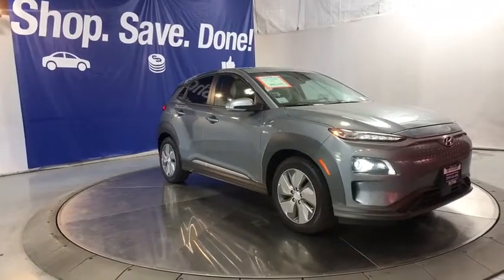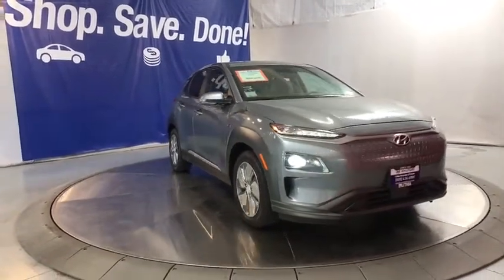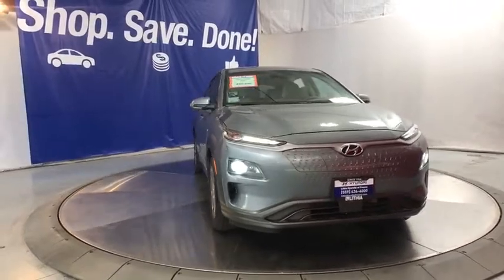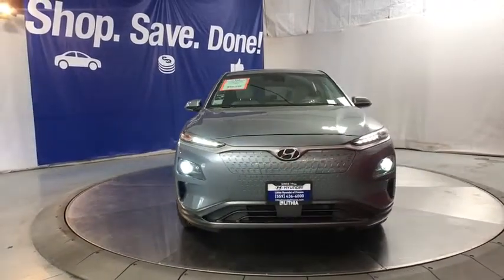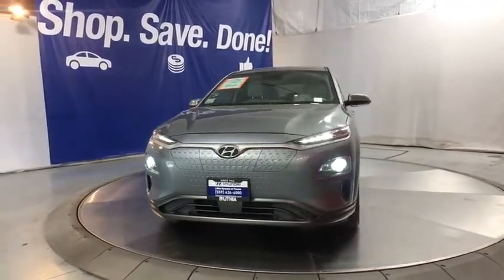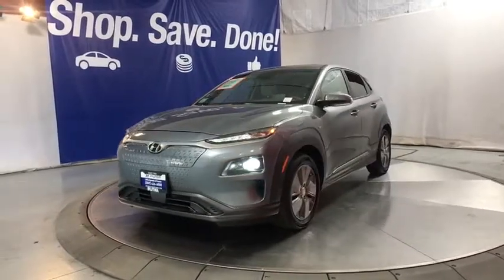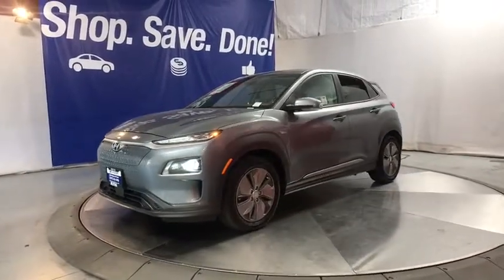2019 Hyundai Kona EV Fresno, Clovis, Selma, Hanford, Bakersfield, CA KU040058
SONIC SILVER New 2019 Hyundai Kona EV available in Fresno, California at Lithia Hyundai of Fresno. Servicing the Clovis, Selma, Hanford, Bakersfield, CA area.
2019 Hyundai Kona EV Ultimate FWD - Stock#: KU040058 - VIN#: KM8K53AG0KU040058

5590 N. Blackstone

Nav System, Heated Leather Seats, Moonroof, Aluminum Wheels. Ultimate trim, SONIC SILVER exterior and BLUE interior. Warranty 10 yrs/100k Miles - Drivetrain Warranty; READ MORE! KEY FEATURES INCLUDE: Leather Seats, Navigation, Heated Driver Seat. Rear Spoiler, MP3 Player, Sunroof, Onboard Communications System, Aluminum Wheels, Privacy Glass, Keyless Entry. Hyundai Ultimate with SONIC SILVER exterior and BLUE interior features a Electric Motor with 201 HP at 3800 RPM*. MORE ABOUT US: Lithia Hyundai of Fresno sells new and used cars, trucks and SUVs near Visalia and Hanford, California. We offer financing options and incentives for all Central California Hyundai customers. Conveniently accessible from the Golden State and Yosemite Freeways, we are located at 5590 N. Blackstone in Fresno. Less than thirty minutes from Hanford and Visalia, our sales department is open seven days a week to serve you. Horsepower calculations based on trim engine configuration. Please confirm the accuracy of the included equipment by calling us prior to purchase.